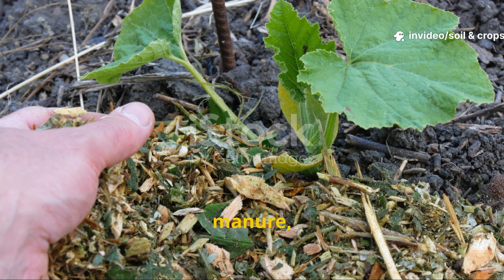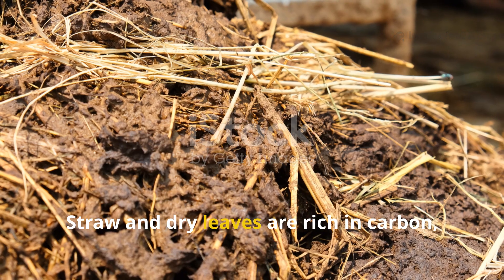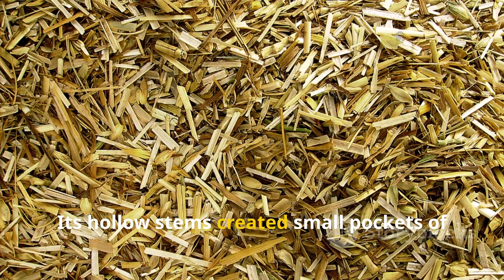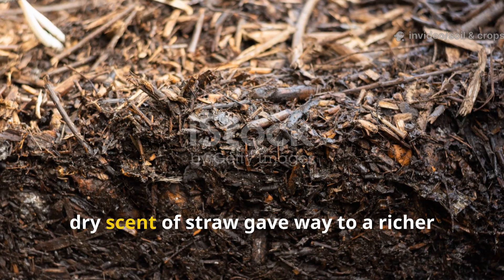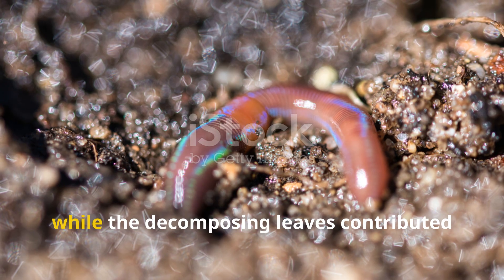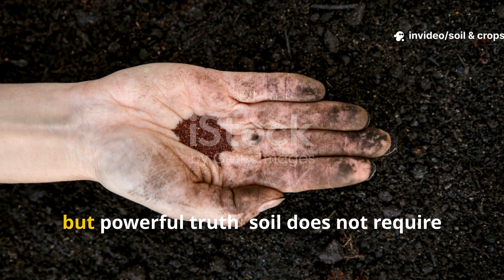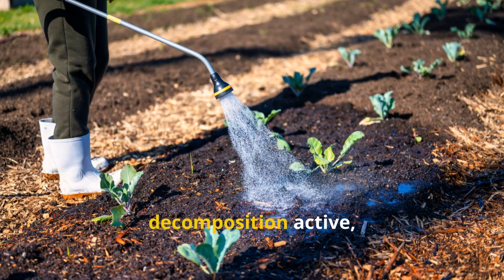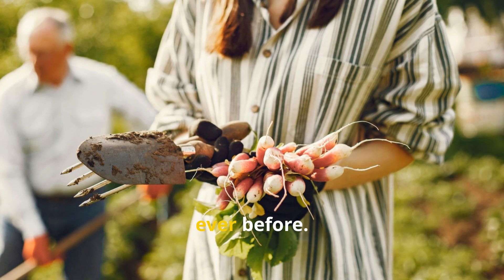I Layered Straw, Manure, and Leaves as Mulch—Here’s How the Soil Transformed in 90 Days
In this video, I'll be sharing the results of a 90-day experiment where I layered straw, manure, and leaves as mulch to transform the soil in my garden. By using natural soil amendments like these, I aimed to improve soil health and create a sustainable farming practice that promotes organic gardening. The process of composting and worm farming played a crucial role in this experiment, as it helped to break down the mulch and create a nutrient-rich soil that's perfect for planting. I'll be discussing the importance of soil prep and garden prep in relation to crop management and plant nutrition, and how these methods can be applied to backyard gardening and homesteading. By adopting sustainable gardening practices and using organic composting methods, we can improve crop yield and contribute to food security. This video will provide valuable gardening tips and insights into the world of agriculture, highlighting the benefits of natural fertilizer and soil science. Whether you're a seasoned farmer or just starting out with seasonal gardening, this video will show you how to create a thriving and sustainable garden using natural and organic methods. By the end of this video, you'll have a better understanding of how to improve soil health and implement sustainable agriculture practices in your own garden, and how these methods can be used to enhance farmlife and grow your own food.